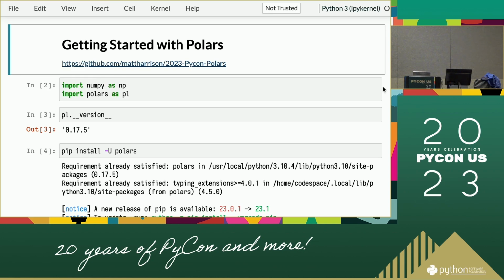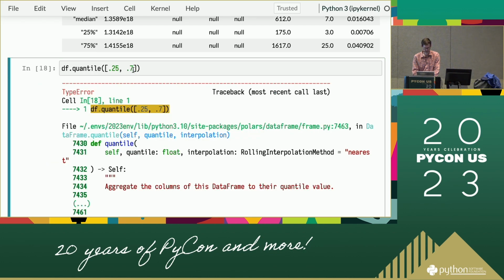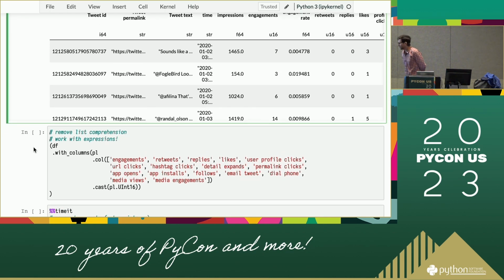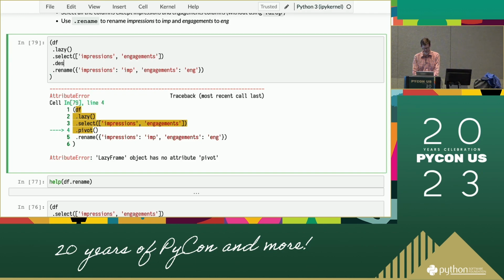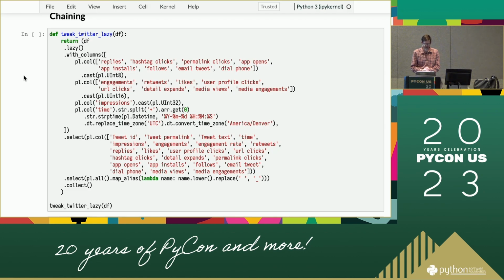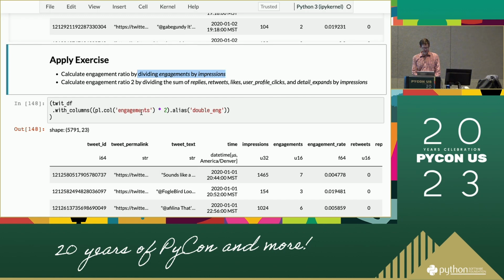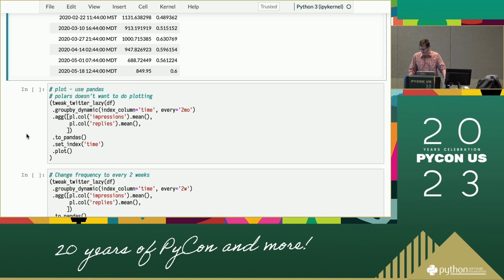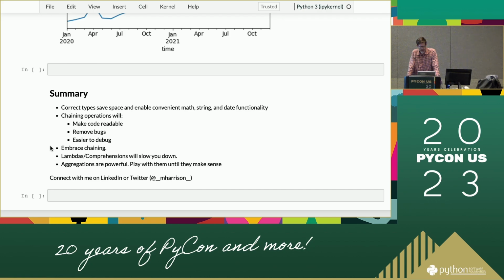Tutorials - Matt Harrison: Getting Started with Polars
Have you heard of this Polars thing? How is it different from Pandas? Do you want to check it out?

In this workshop you will get exposed to Polars with a real-world dataset.

You will see:

- Common operations
- Differences with Pandas
- How to speed up your data pipeline
- Feature gaps that you might miss coming from Pandas

You will be provided with a notebook and labs to explore Polars.